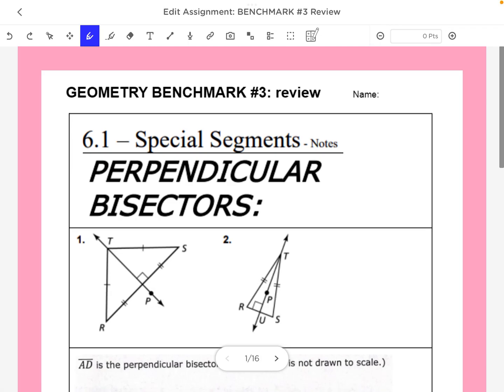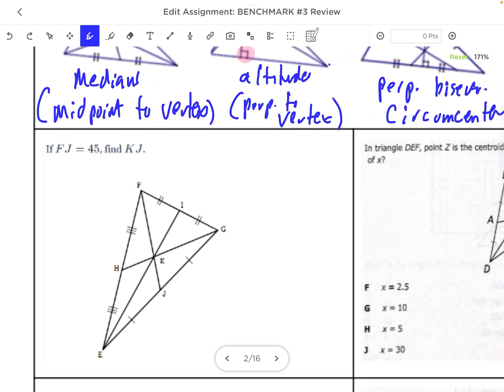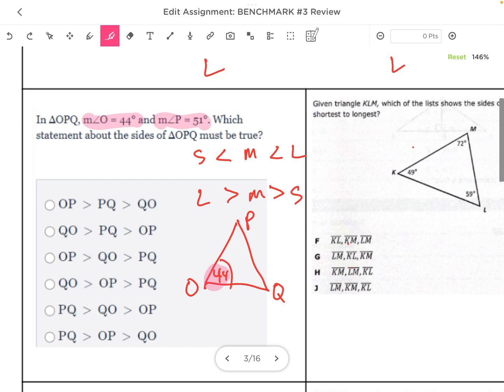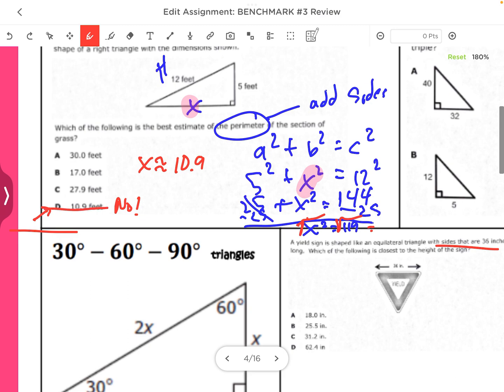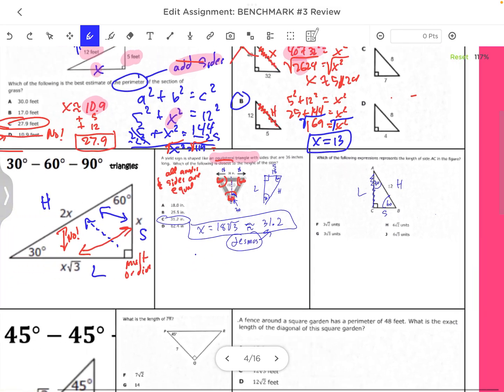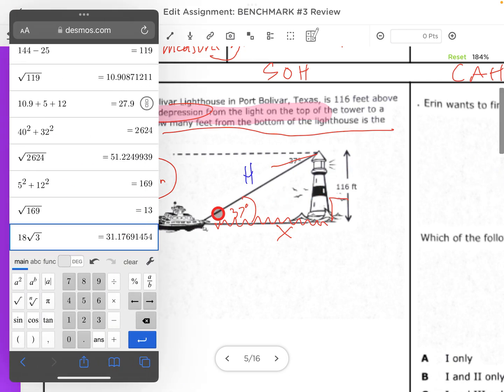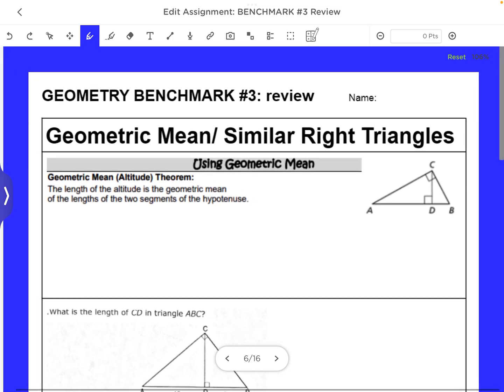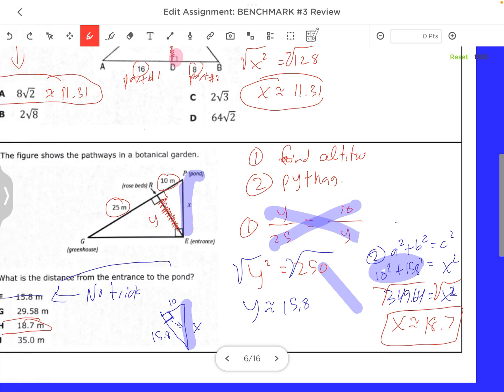Geometry Benchmark #3 Review